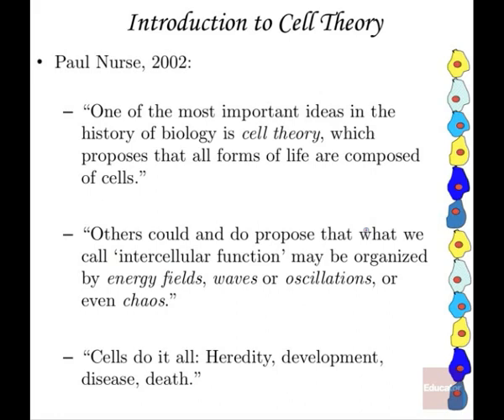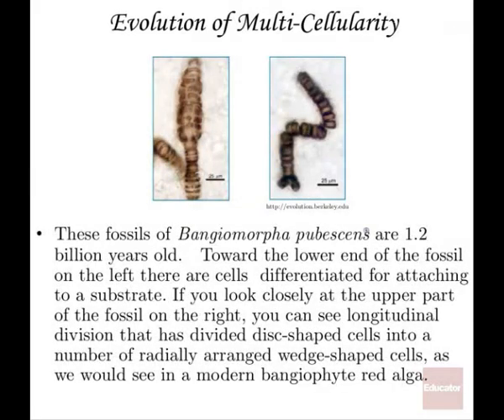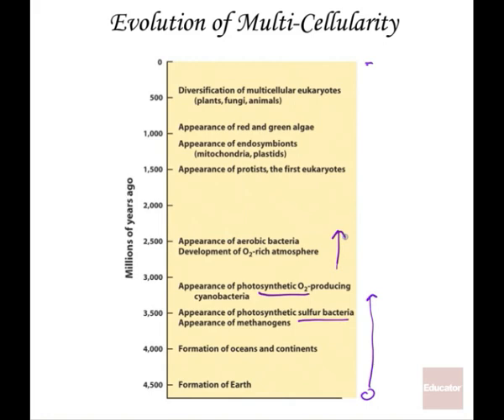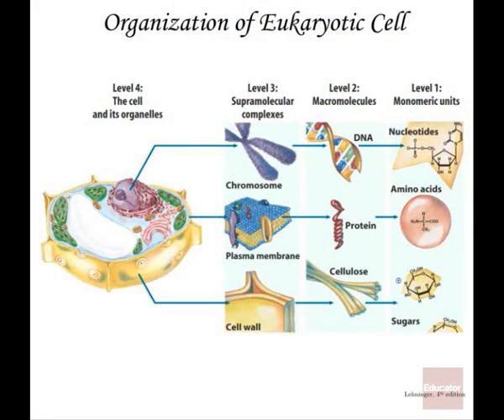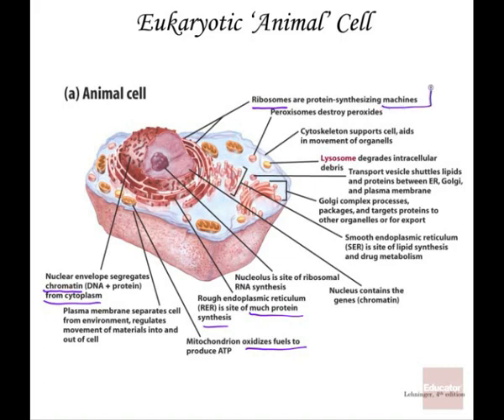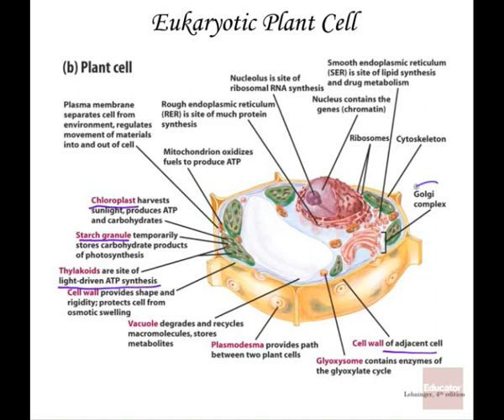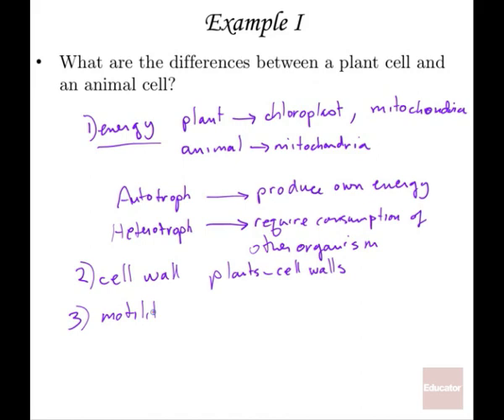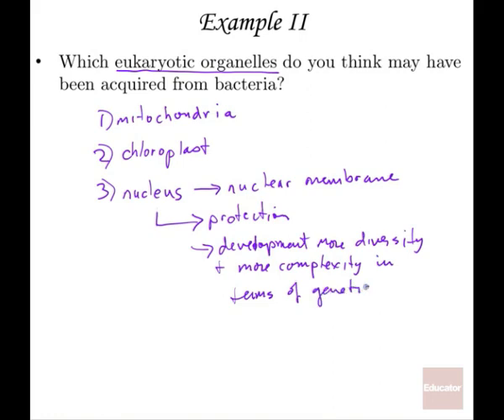Microbiology of Eukaryotic Microbes